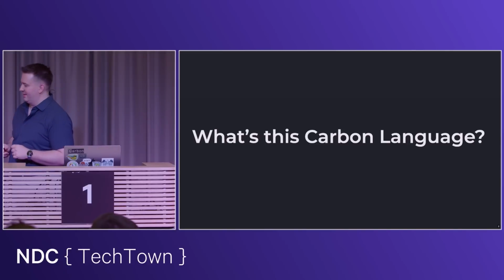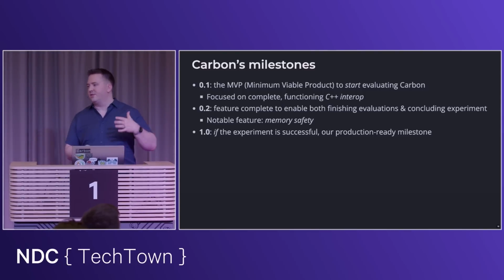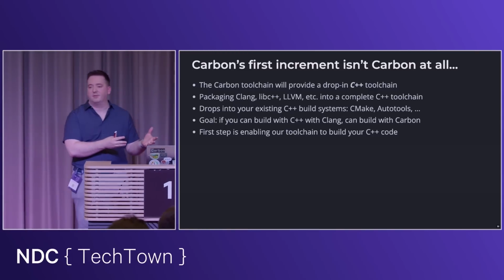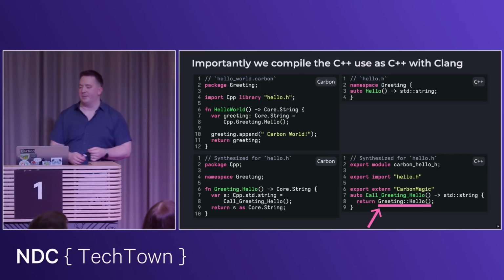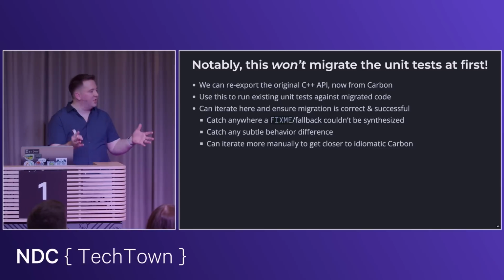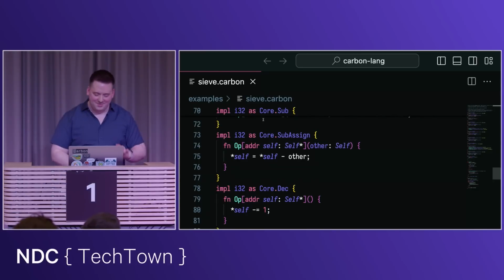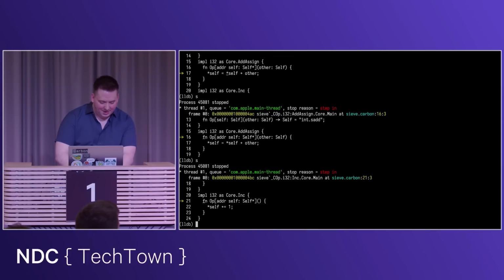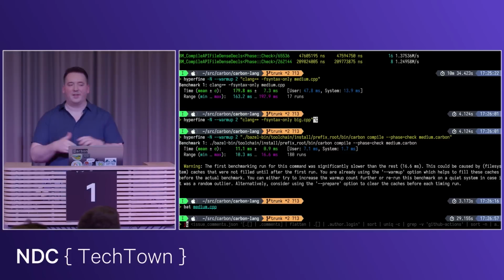The Carbon Language: Road to 0.1 - Chandler Carruth - NDC TechTown 2024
The Carbon Language is an experimental successor to C++. We want to provide significant improvements to developers for whom C++ is currently the best option. We are especially targeting developers with a large existing C++ codebase or large dependencies on existing C++ libraries. This talk will introduce the audience to Carbon's first major milestone: our 0.1 release that will demonstrate our C++ interop. When this is ready, C++ developers can start directly evaluating Carbon.

Beyond introducing Carbon's milestones, we'll share what we expect to get out of this release and what C++ developers can expect when using them. The talk will dive into the specific parts of Carbon's 0.1 milestone that are already shaping up and show how they are working in practice, including demos of the Carbon toolchain and compiling small, early, but working Carbon programs. We will also outline the remaining path to actually completing 0.1 and getting it into the hands of developers. And last but not least, we'll share a preview of the incremental evaluation and adoption workflow we are envisioning for existing C++ developers and codebases.